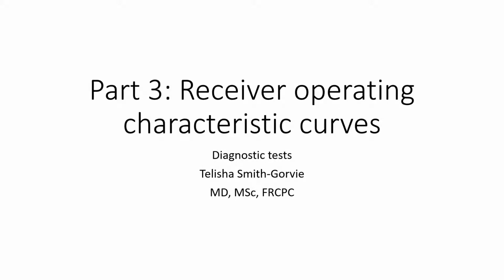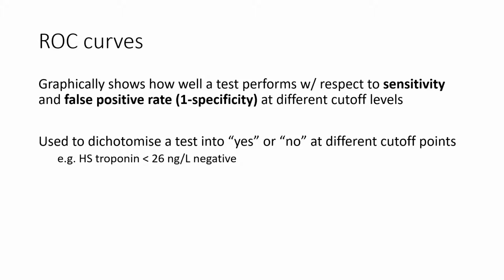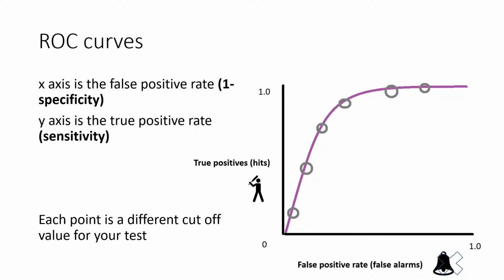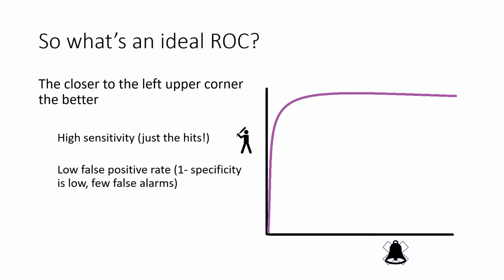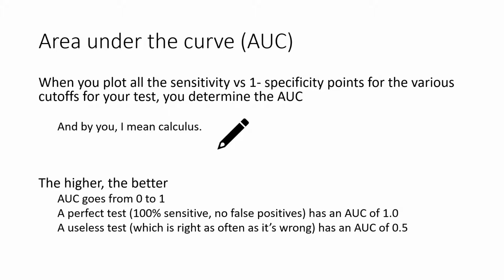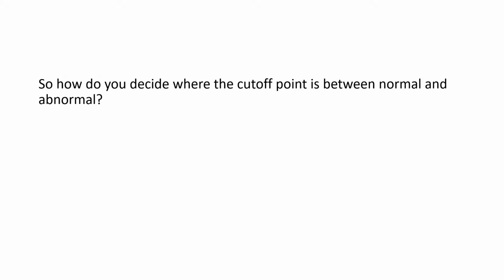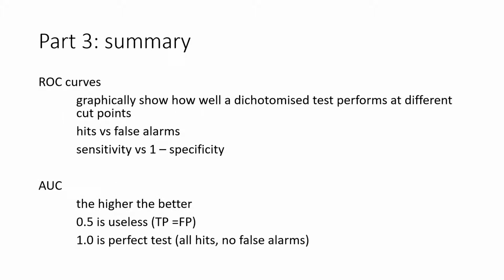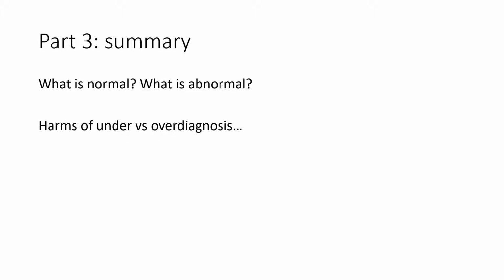Diagnostic tests part 3